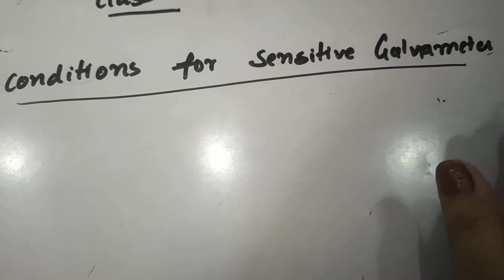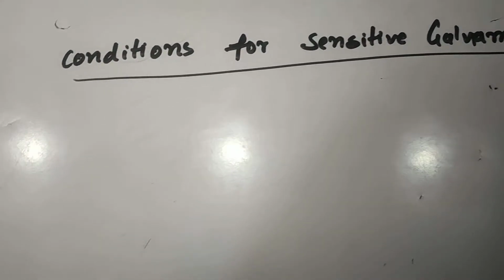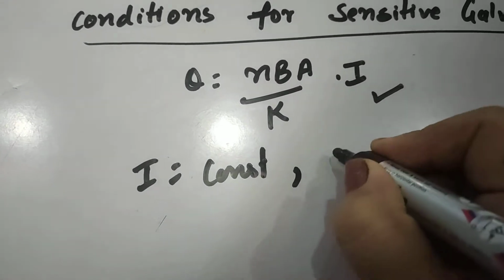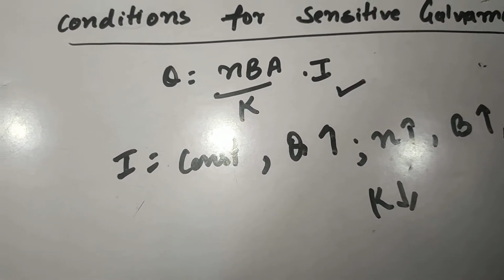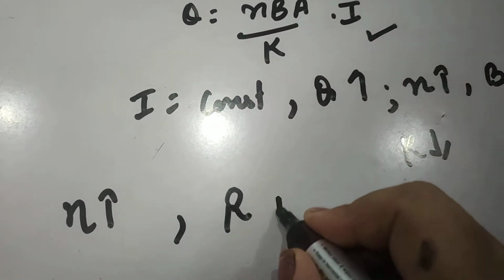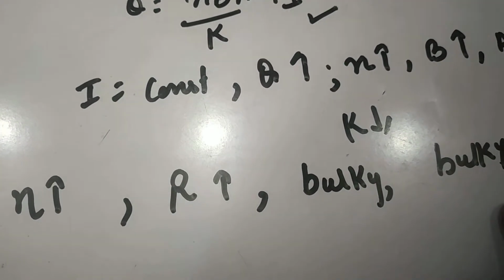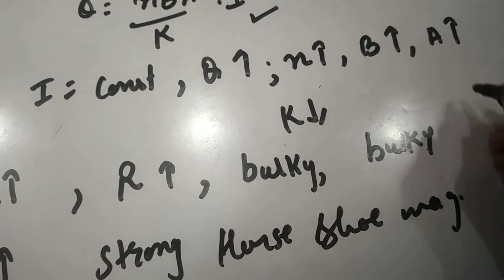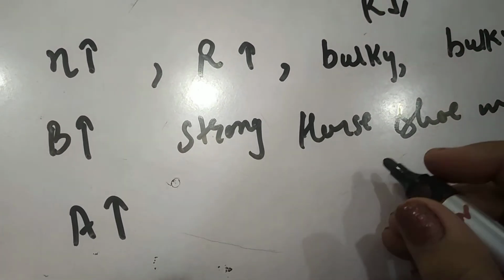Conditions for sensitive Galvanometer